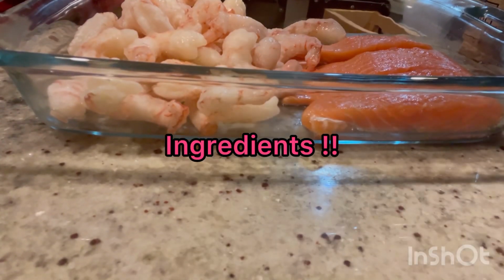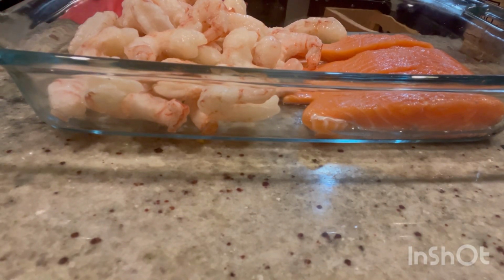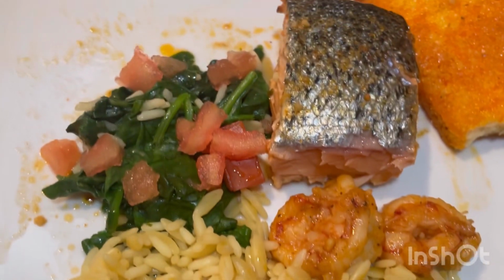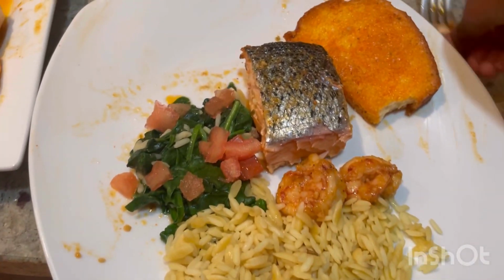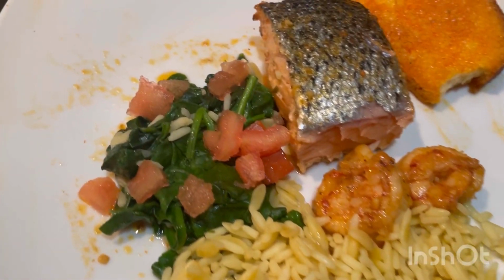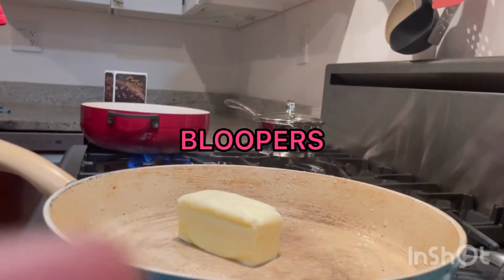Cooking a Seafood asmr Feast!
Sorry if the quality is a little worse than usual, I couldn’t download it much higher!
Happy Saturday!!

And

Btw the Recipe/video used:
eatwizo
igshid=MzRlODBiNWFlZA==
(Sweet Honey Butter Salmon and Shrimp!!!)
Completely recommend!